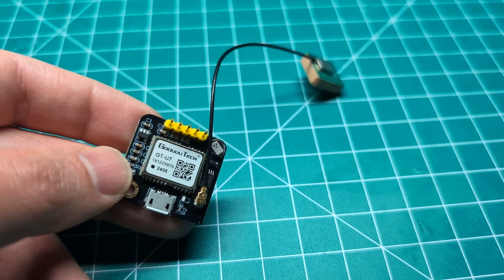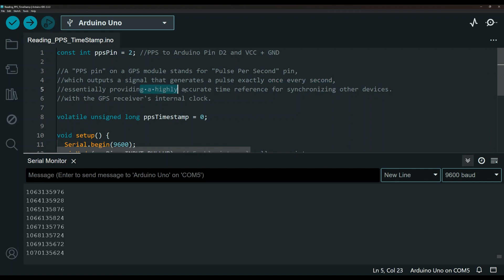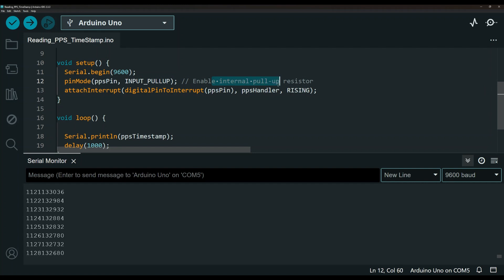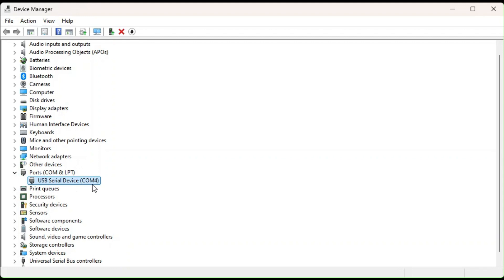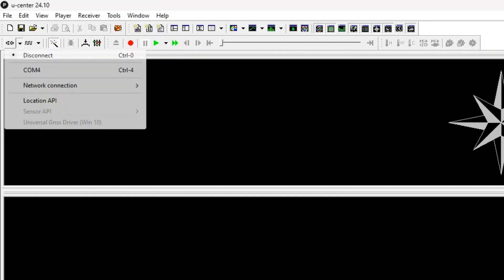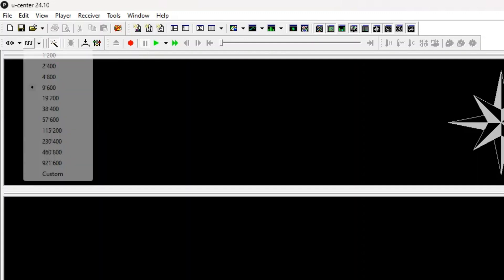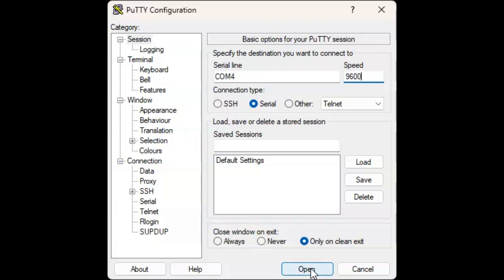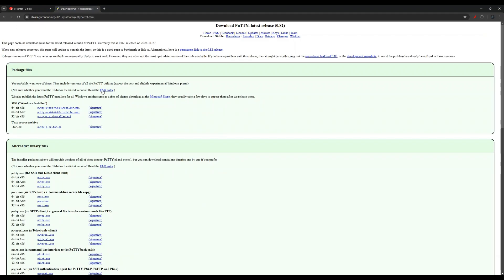NEO-6M Connect Via USB & Using Terminal & GPS Software